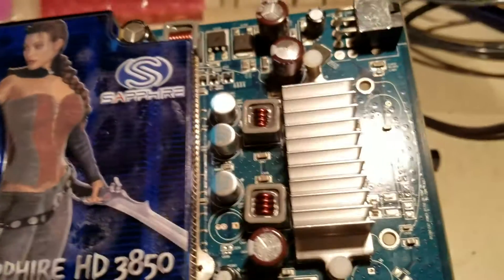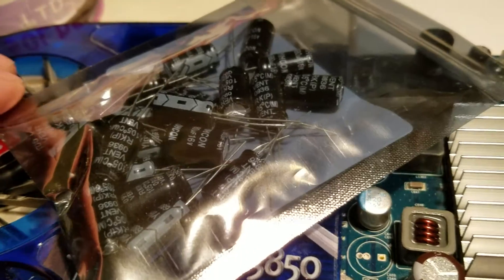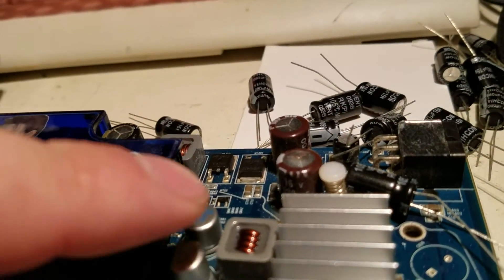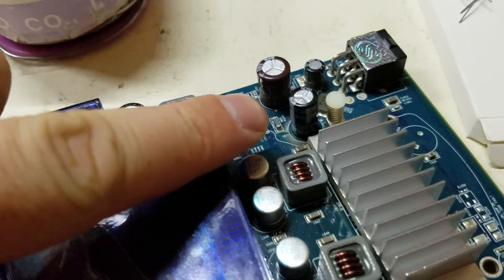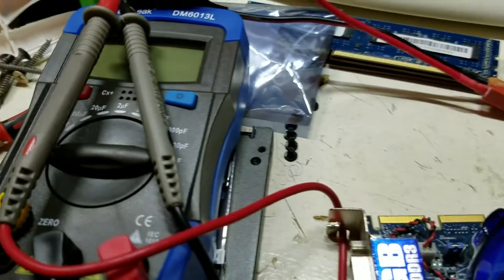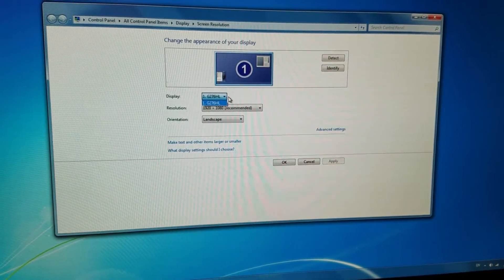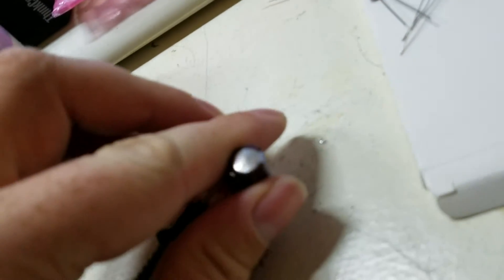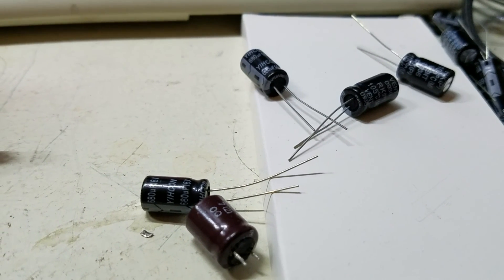Repair graphics card - bad capacitor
I changed the capacitor on my graphics card in the computer that I use nearly every day. The graphics card failed and my monitor remains black when the computer was running and when I removed the graphics card and use the onboard Graphics the monitor would come on so I knew my computer's graphics card has failed and upon removing it I noticed one of the capacitors is bulging and needed to be replaced.